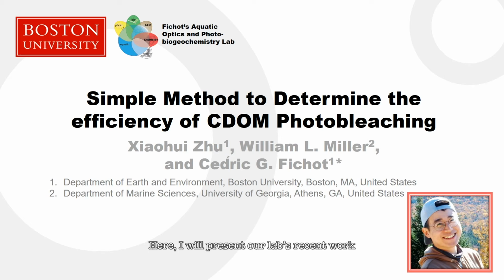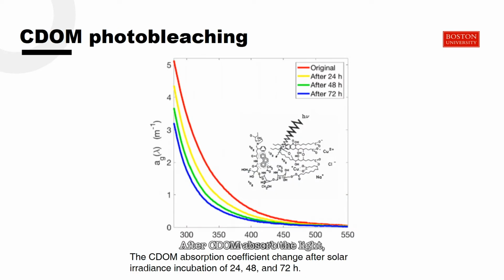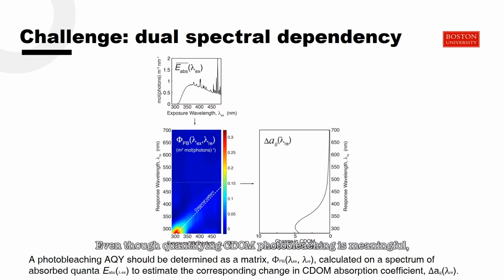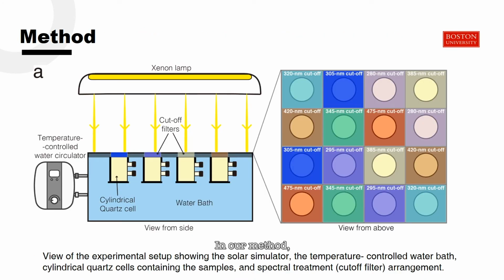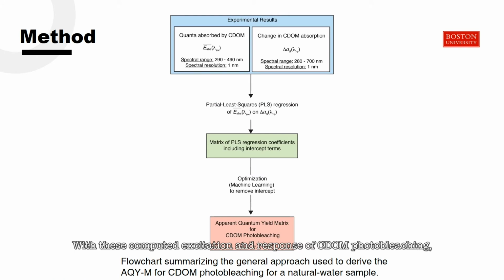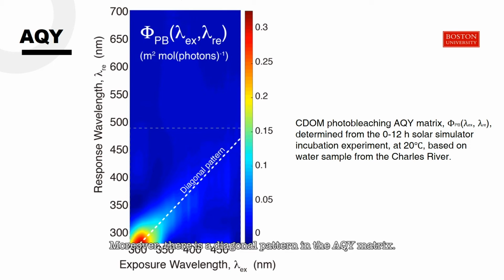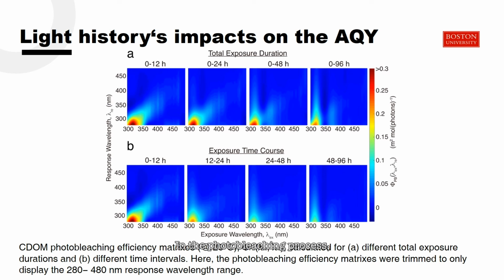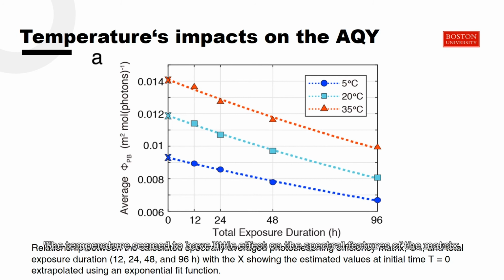GEO AquaWatch webinar: Xiaohui Zhu, Boston University, USA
Xiaohui Zhu, Boston University, USA, A simple method to determine the apparent quantum yield matrix  of CDOM photobleaching in natural waters